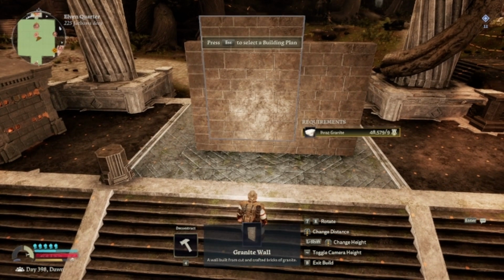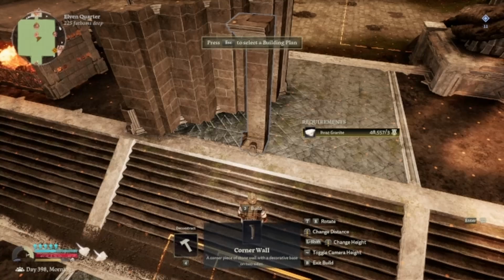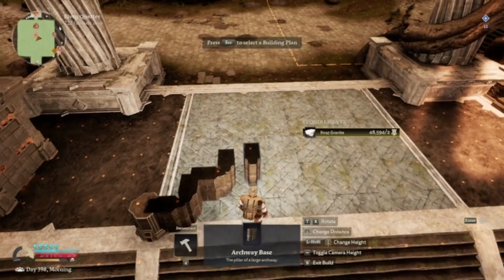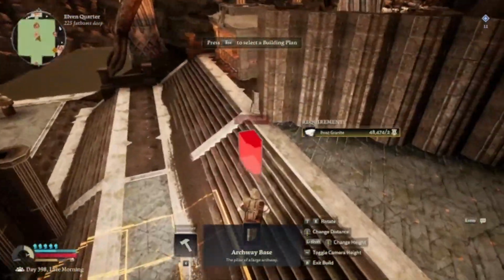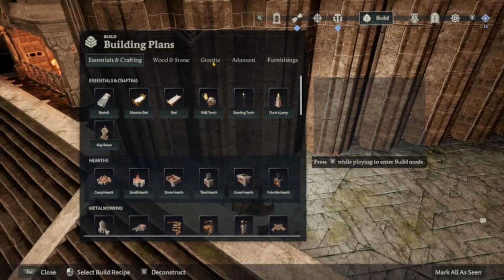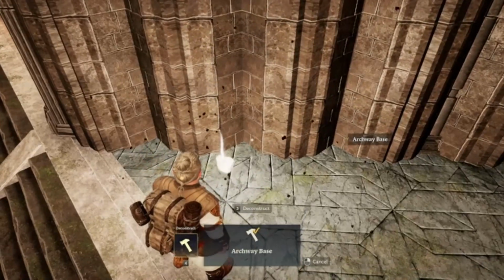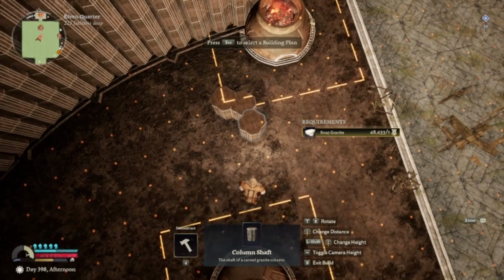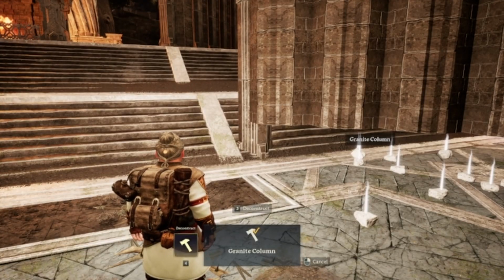Building a Diagonal Wall - LotR; Return to Moria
Here is a quick tutorial on how to build a diagonal wall in LotR; Return to Moria (requested by @Gaminggmaplays).
I've used a combination of ideas from @striderx-x @FireManeDavy

I have also included a few examples of Curved Walls, using a method suggested by @AlaskankareGaming

You can find me on the Return to Moria Discord serving as Muthzak and socializing with fellow players...